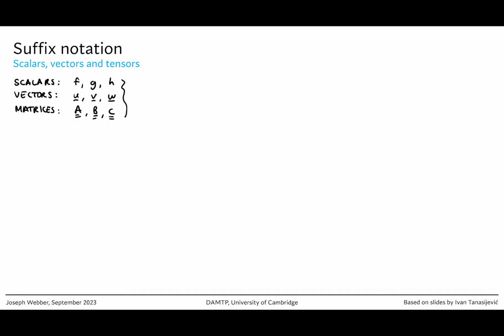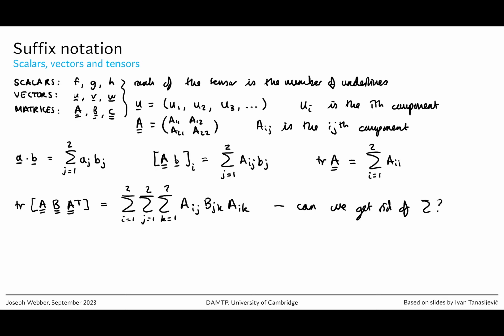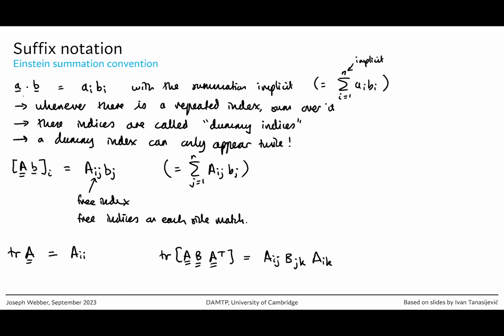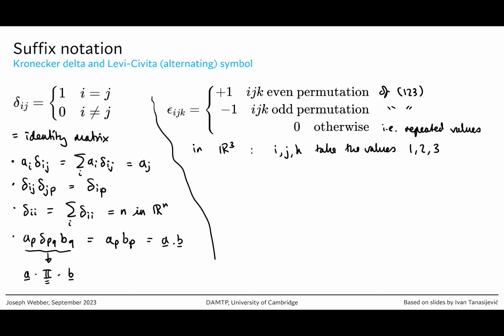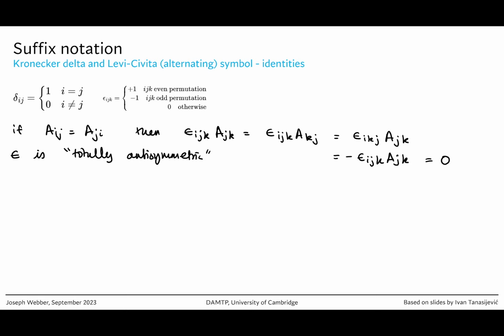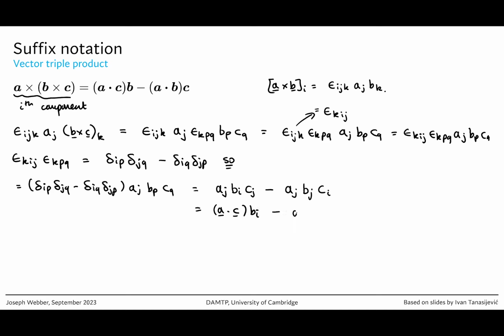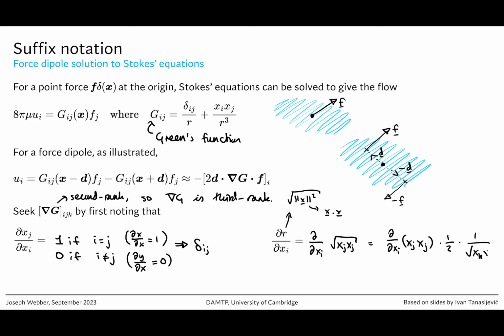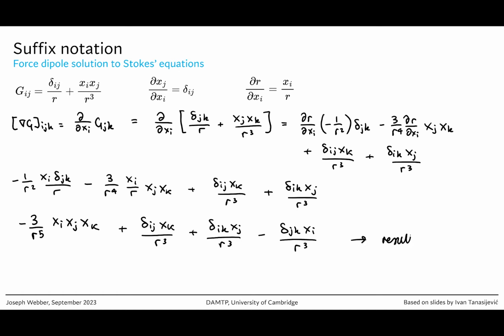1. Suffix notation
Introduction to suffix notation and Einstein summation convention.